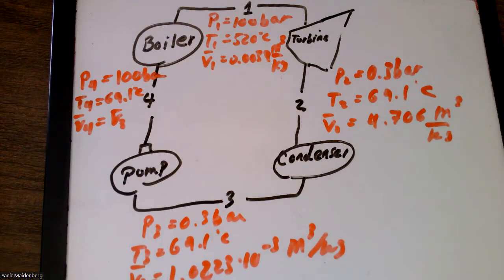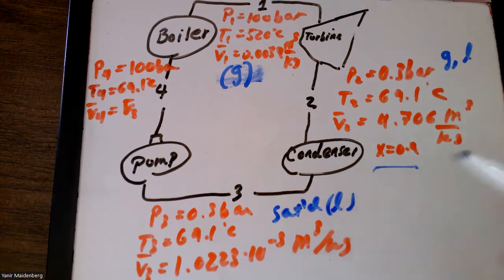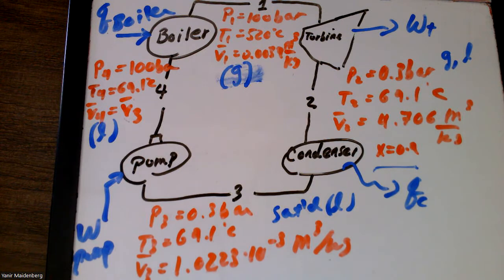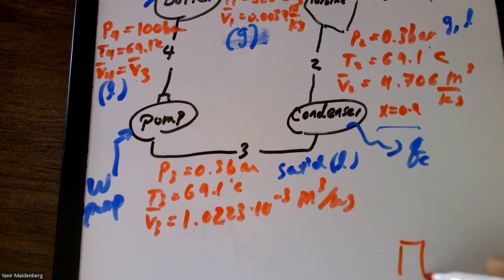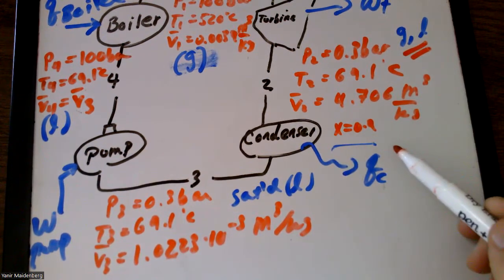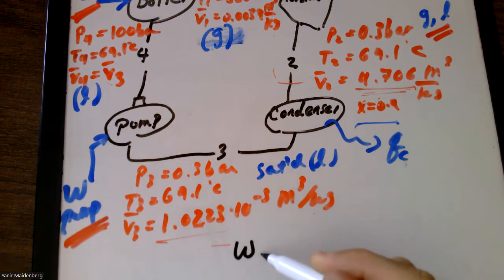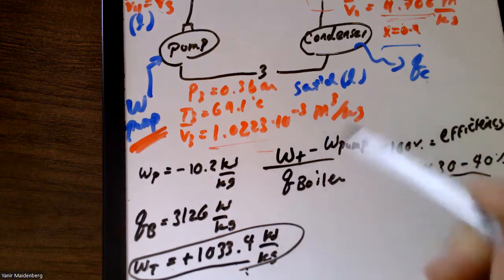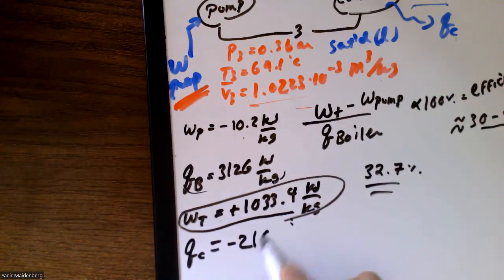Lecture 4 Power Cycle. How do Engines Work? First Law of Thermodynamics Analysis with Derivations